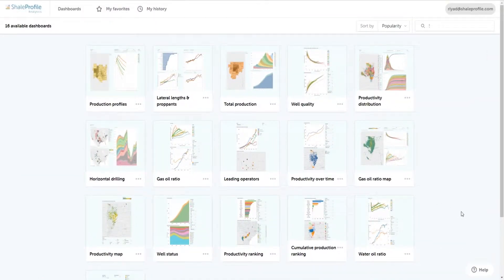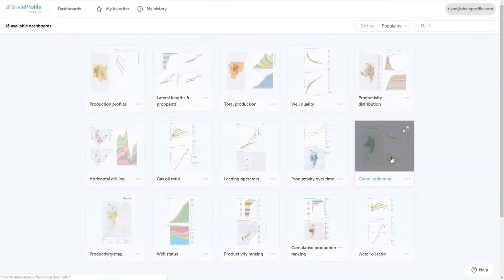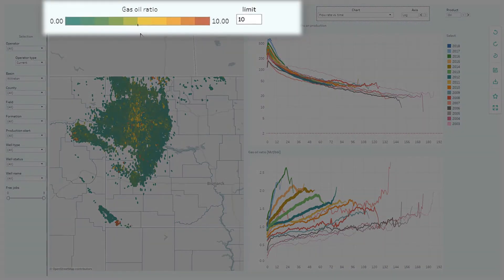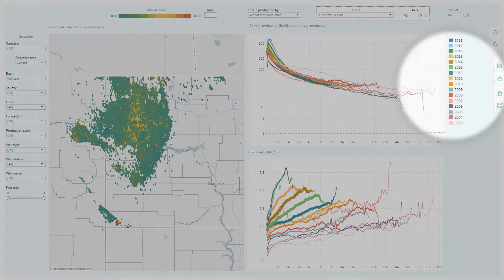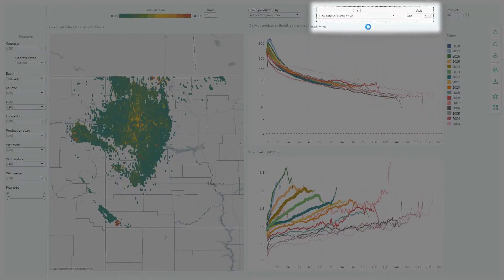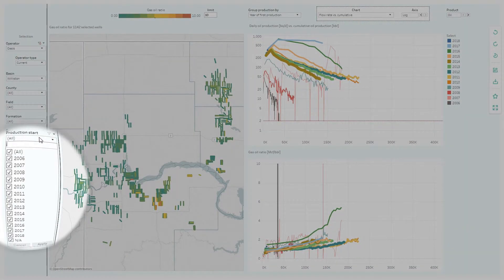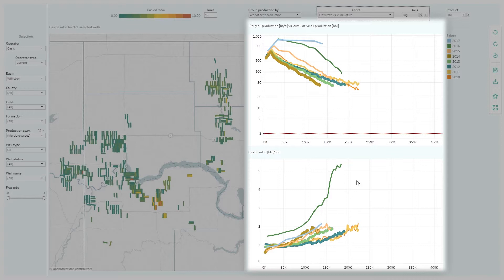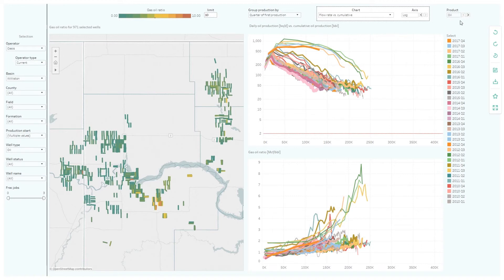Analyzing Gas Oil Ratio trends and the effects on well productivity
This video shows you how to analyze GOR trends and the effect these pressure changes have on well productivity. The dashboard ‘Gas oil ratio map’ in ShaleProfile Analytics, presents the GOR for all wells in any specific area or play, in mapview, and at the same time it plots for these wells the production profiles and the GOR for the same curves. We can easily select specific operators, in specific basins or counties, to see how GOR change impact their well performance.